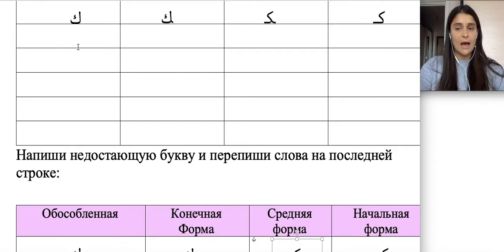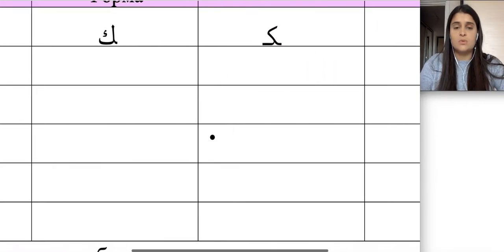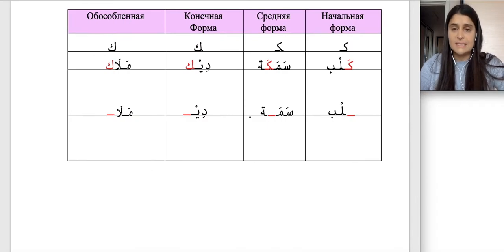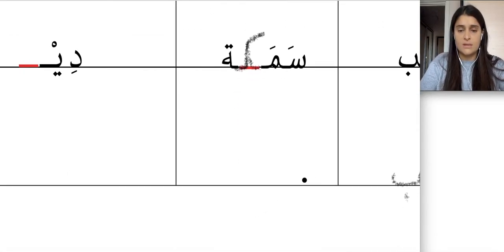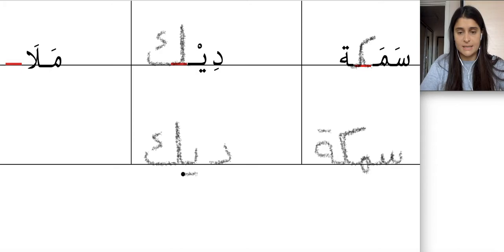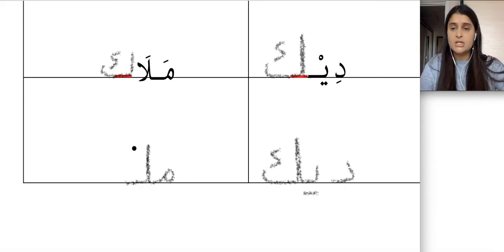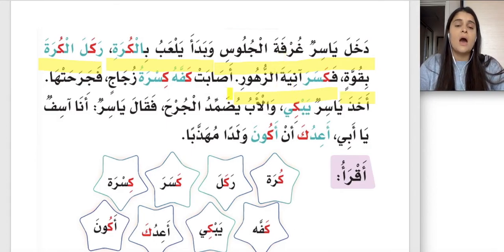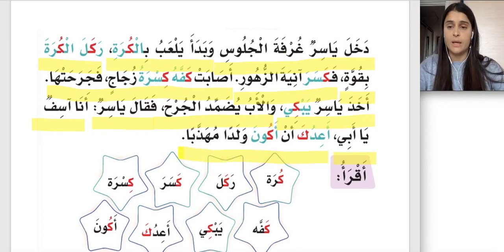lesson 23 ك